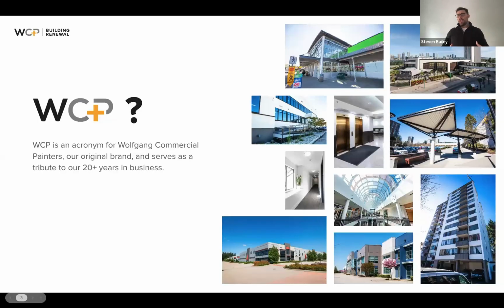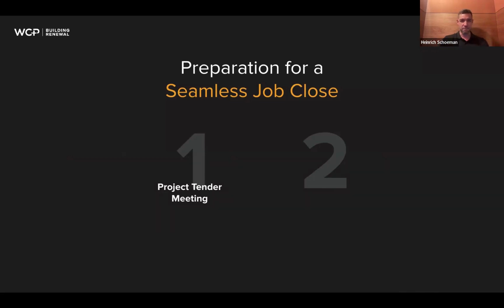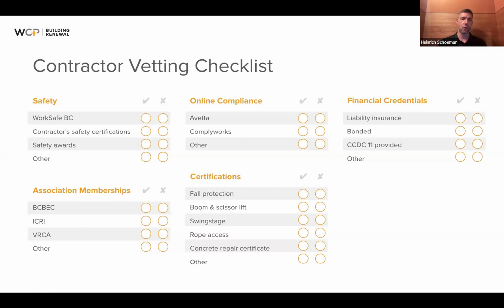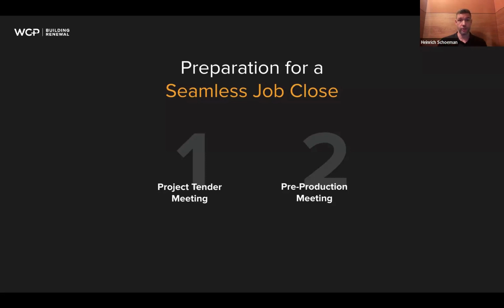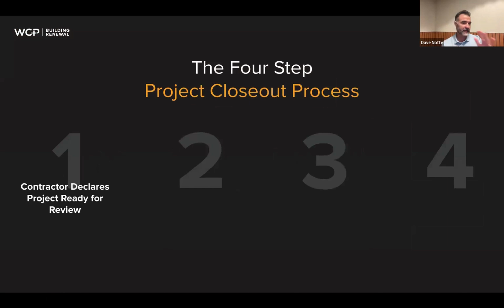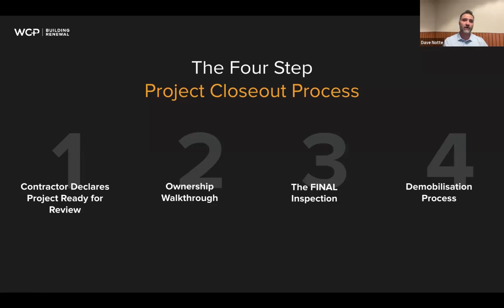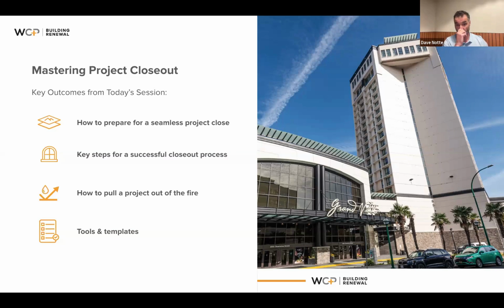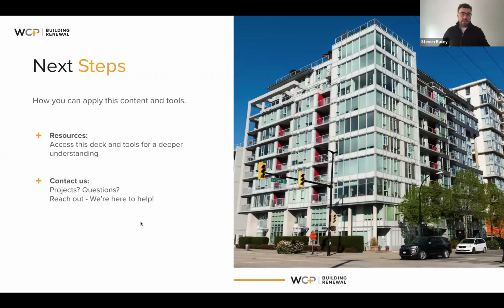Webshop Part-3 | The Final 5% - Mastering Project Closeouts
Webshop | The Final 5% - Mastering Project Closeouts

We conducted WEBSHOP and discussed how to hire the right contractors at our WEBSHOP - Designed for Property Managers and Building Owners.

Thursday, Nov 7, 10:30–11:30 AM
The Final 5%: Completing Construction Projects Easily and Effectively

You will learn how to:

+ Set a strong foundation by hiring the right contractors for your project.

+ Streamline project management processes.

+ Close out projects efficiently with proven best practices.

+ Plus, receive valuable tools & templates designed specifically for property managers.